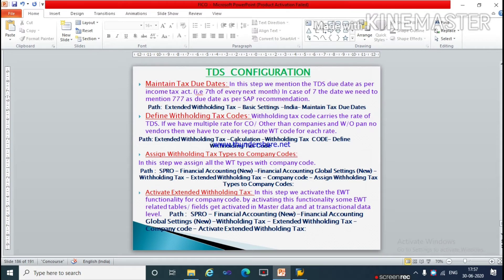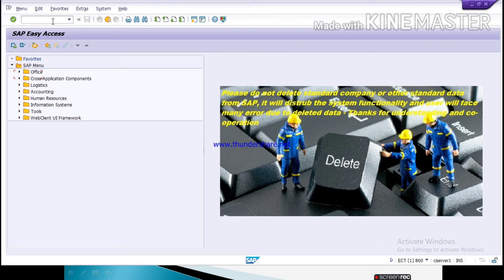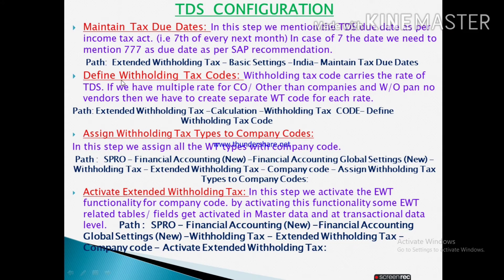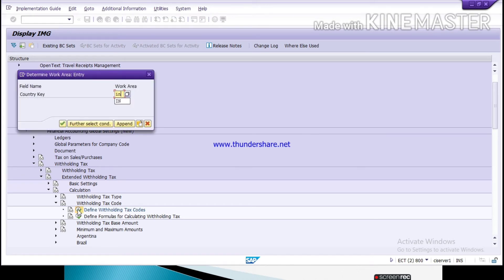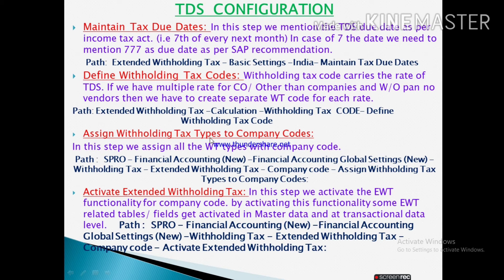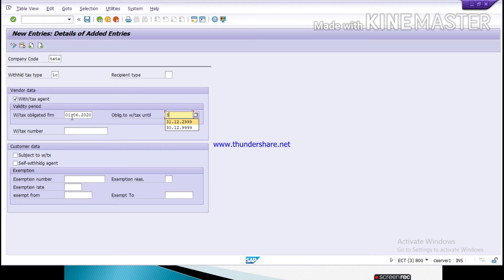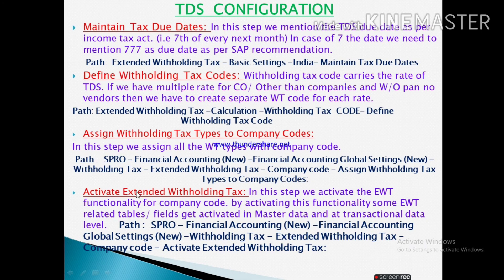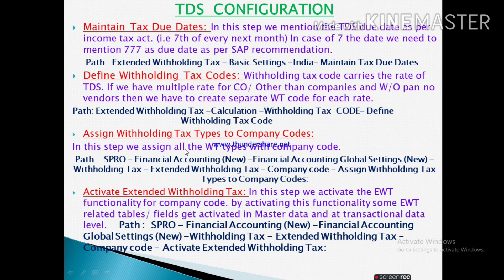SAP - FICO ( Session-52) TDS CONFIGURATION IN SAP FICO ( TDS PART - 4) | SAPFICO REALTIME TRAINING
Hi friends,
About this video:
SAP - FICO ( Session-52) TDS CONFIGURATION IN SAP FICO ( TDS Part - 4)

In this video you will learn TDS Configuration In SAP FICO Part -4.
Welcome to learn SAP-FICO on our channel JmdInfo provides a complete SAP - FICO tutorial for those who really wants to make their future in SAP. Here we will provide practical real time based video training and your all queries will be solved. This platform will help you to be independent in your life.

Queries solved:
HOW TO CONFIGURE TDS IN SAPFI

Jmdinfo
Jmdinfo

About this channel:
This is a platform to build your career. Here you will learn SAP-FICO Realtime training. We will explain the concept and each and every process step by step practically for beginners and experienced. SAP-FICO is very vast module and here we will learn all topics like AP/AR, Taxation, APP, Asset Accounting, Cost Accounting and many more. In this Realtime training we will discuss Realtime issues and tickets. Along with this Realtime training we will you in placement. Here we will discuss interview process Q/A also give you tips to prepare your resume.
JOB VACANCIES DETAILS:
In this channel you will get to know about new vacancies related to PVT. sector and government sector. We will provide SAP fico opportunity also in this channel you will know about work from home jobs, online jobs, online earning, how you can earn online. We will try to find jobs for students, house-wife, freshers and experience candidate.